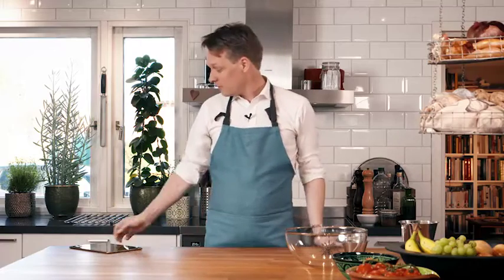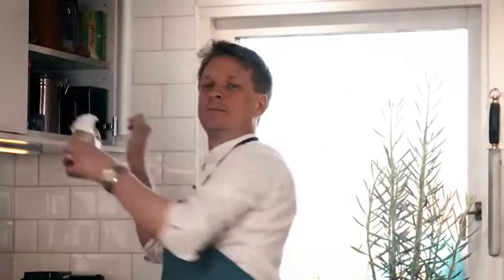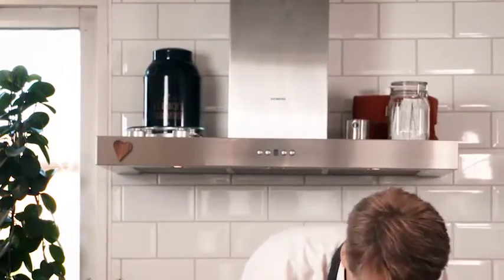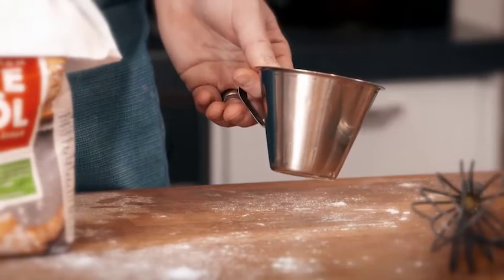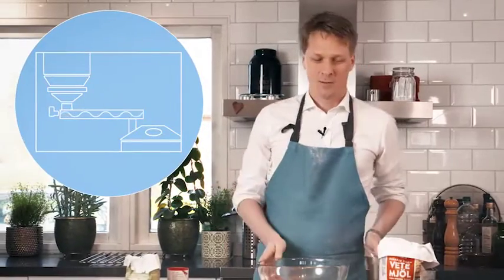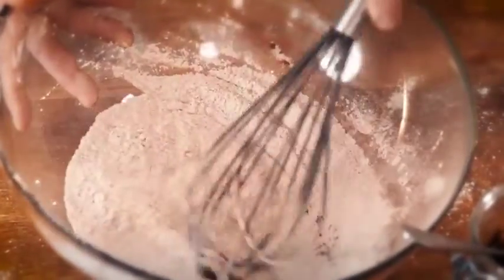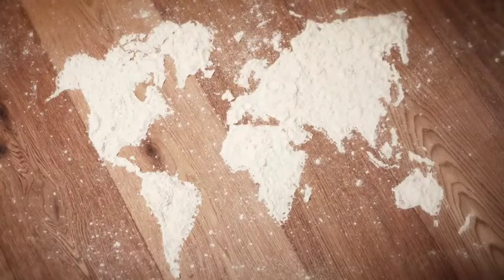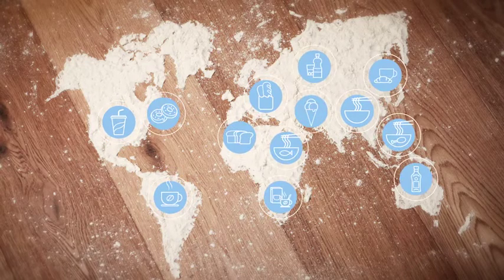Welcome to the world of powder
At Tetra Pak Powder Handling, we offer our customer expertise in all powder processing such as dosing, mixing, low-speed conveying,  gassing, packing, dilution, container handling, and more.